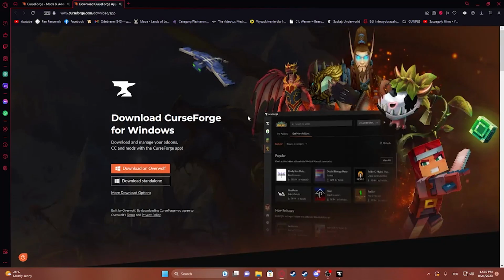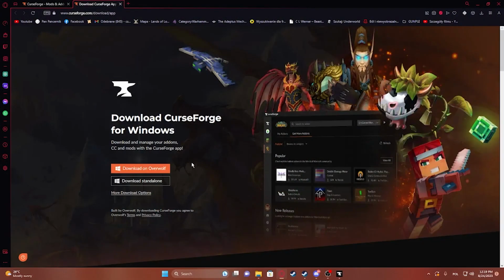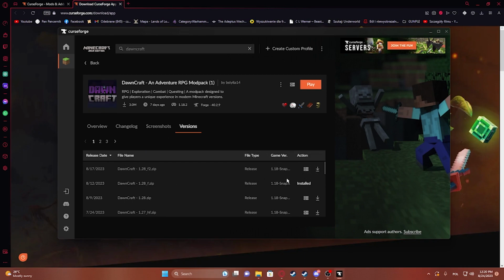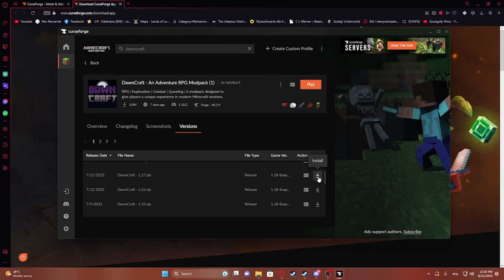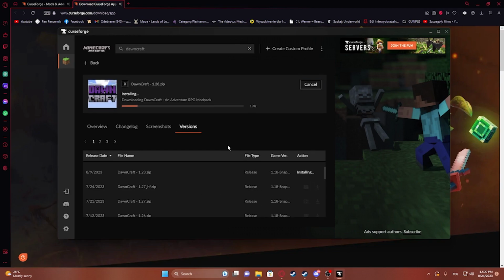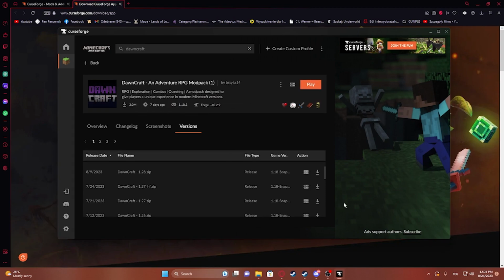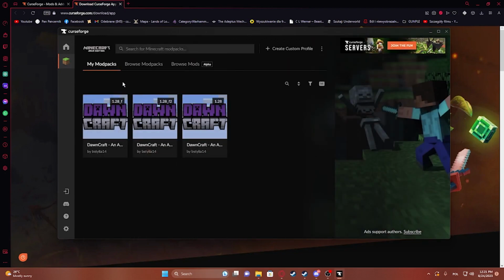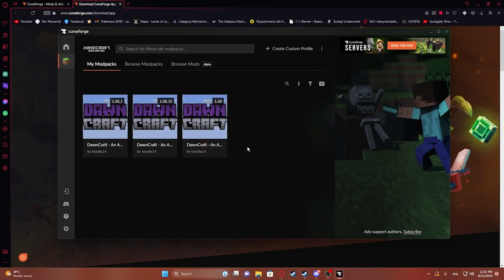How To Download Older Versions Of Dawncraft Mod | Minecraft Mod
Unlock the ability to explore the past by learning how to download and install older versions of the Dawncraft mod for Minecraft. In this comprehensive tutorial, discover step-by-step methods to access and enjoy previous versions of the mod. Elevate your modding experience by learning to venture into different iterations of Dawncraft.

How do I download and install older versions of the Dawncraft mod for Minecraft?
Are there specific reasons why players might want to use older versions of the mod?
Can I switch between different versions of Dawncraft without affecting my world?
Are older versions of the mod still compatible with the current version of Minecraft?
Can I still access new features and updates if I use an older version of the mod?